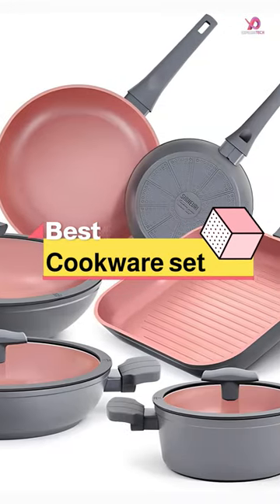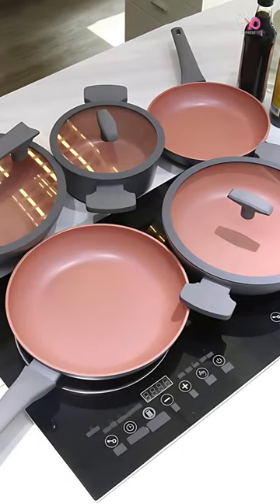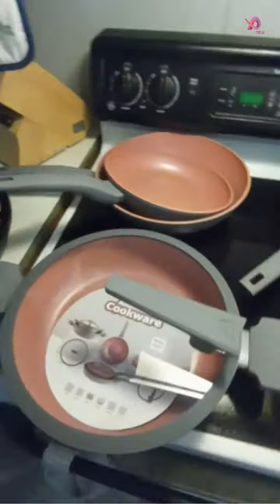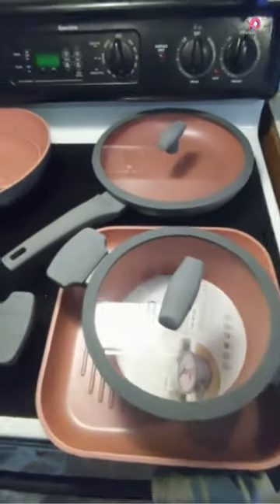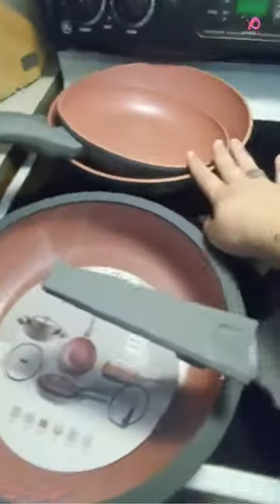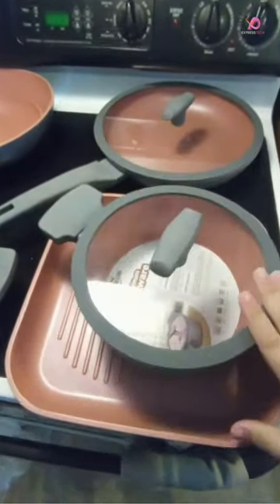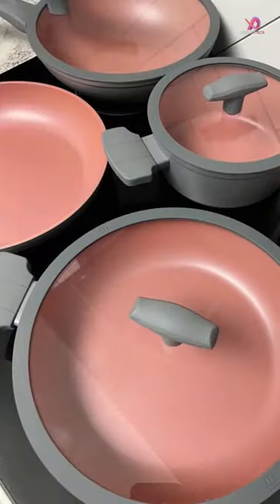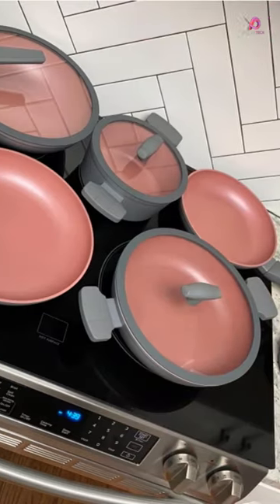The Ultimate 9-Piece Nonstick Cookware Set Review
In This Video I'll Show About: The Ultimate 9-Piece Nonstick Cookware Set Review, Cooking Made Easy: The Ultimate 9-Piece Nonstick Cookware Set Review - 9-Piece Nonstick Cookware Sets: Which One is Right for You?, Best Nonstick Cookware Set, Best Cookware Set Non-stick

1️⃣ SHINEURI 9 Pieces Nonstick Cookware Set: Best 9-Piece Nonstick Cookware Sets

2️⃣ Affordable and Versatile Cookware: Ecowin 22 Piece Nonstick Cookware Set for Everyday Cooking

3️⃣ The Best Nonstick Cookware Set Of 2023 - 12-Piece Ceramic Induction Cookware Set

4️⃣ GreenPan GP5 Hard Anodized Healthy Ceramic Nonstick 15 Piece Cookware Set

5️⃣ 15 PC Luxe Gold and Pink Cookware Set - Induction Compatible, 100% PFOA Free Cookware Set